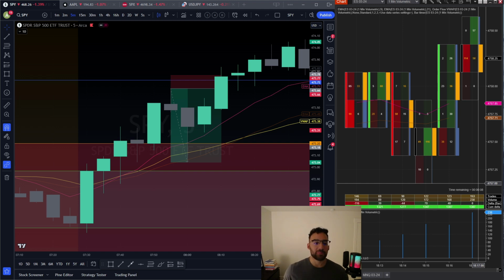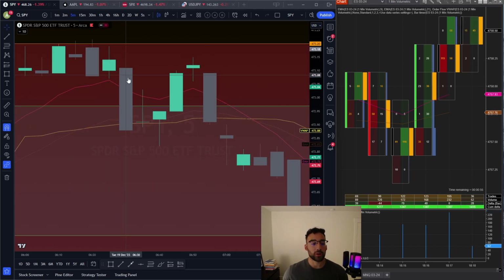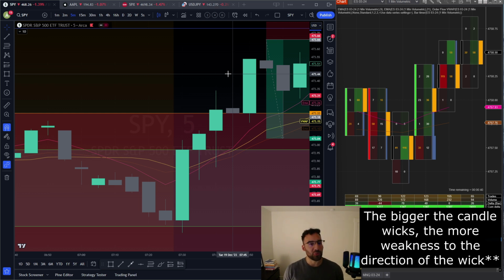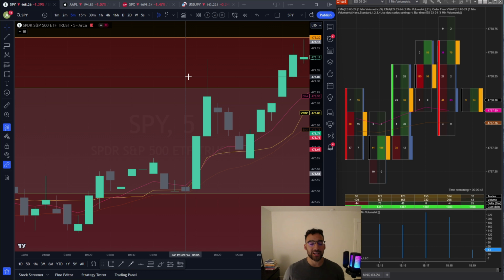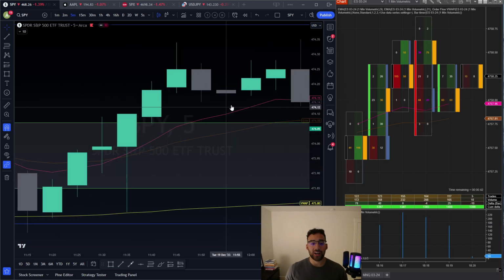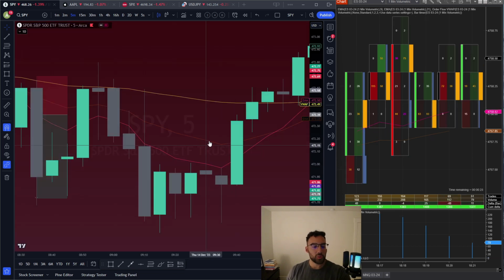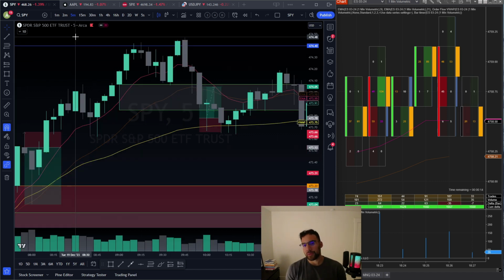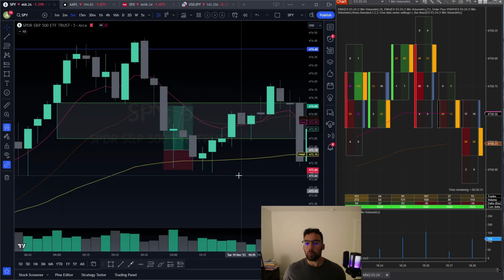HOLD YOUR TRADES LONGER | MAXIMIZE RISK REWARD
Today we talk about the 4 most important aspects to scalp and maximize risk reward.